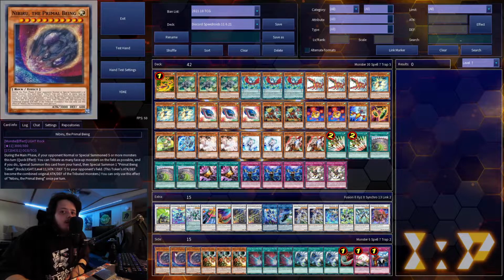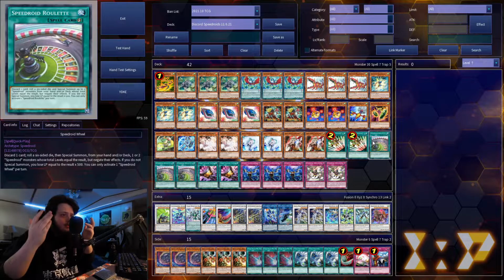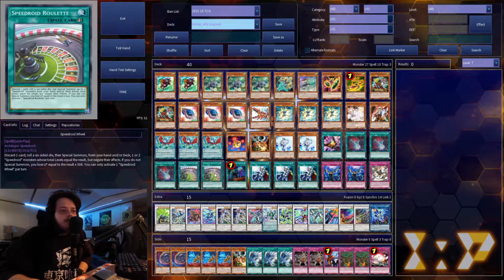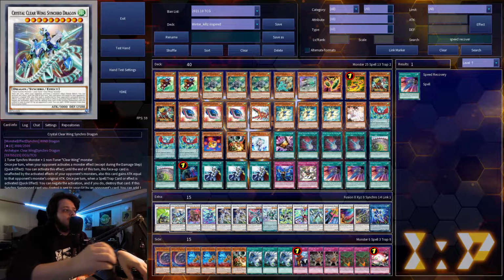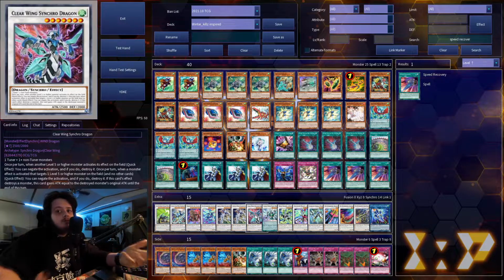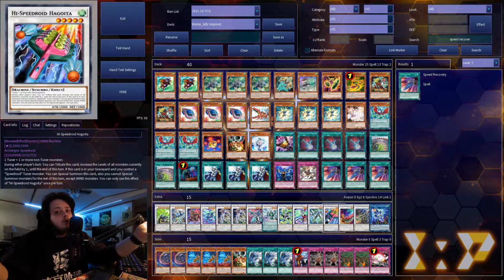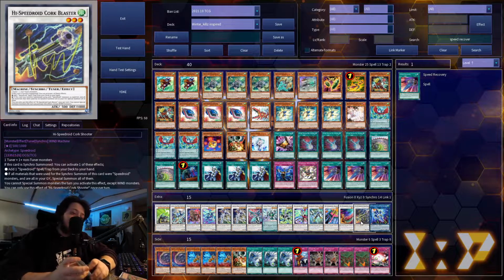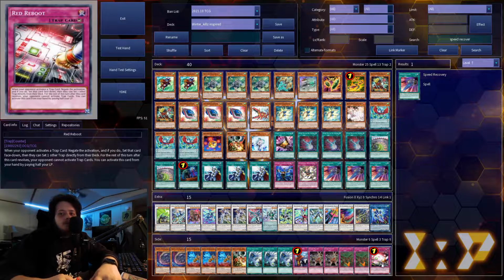Post Synchro Storm Speedroid Deck Profiles! Discussing How it Performed and Plans for Future Builds!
Thank you for checking out my content! I hope you found the video enjoyable and informative :)

Huge shout out to Winter_Killz for his original 1 Deck 1 Month series on Speedroids over a year ago! Sparked a new flame for me with the deck and has been a blast to play it again since it was one of the first decks I built when I got back into the game years ago.

If you wanna check out his newest content that we referenced in this video :

The dude makes some of the best Yu-Gi-Oh! content on YouTube!

Also, if there is any type of content you'd like to see on this channel let me know down below!

Like I can't put it into words how it makes me feel

Again, thank you all for watching, I'll have another update in regards to Wednesday's tournament up on the channel by This coming Thursday or Friday, so be sure to subscribe so you don't miss it

PS: What did you think of the face cam? Something different for me on YouTube haha let me know down below!